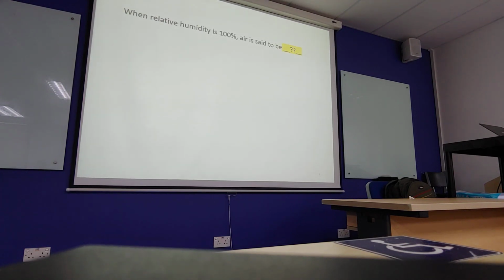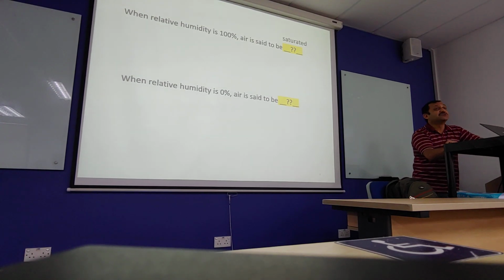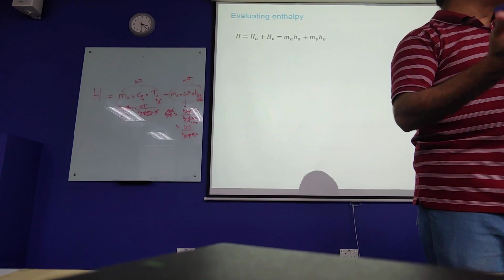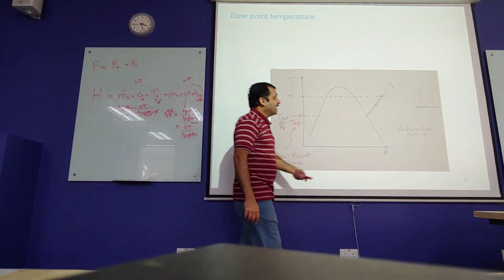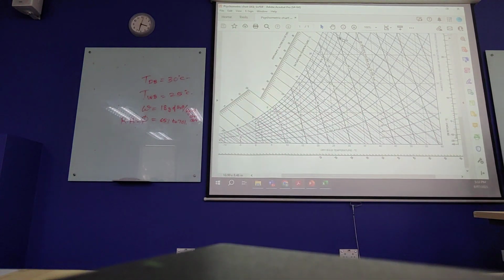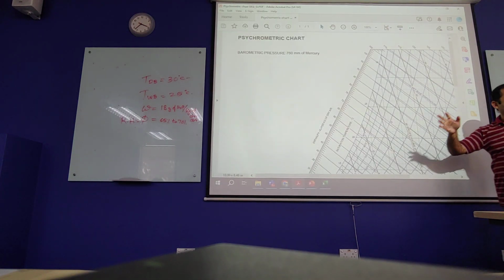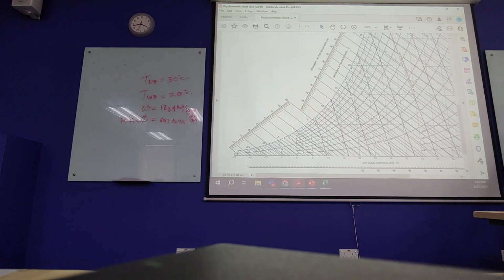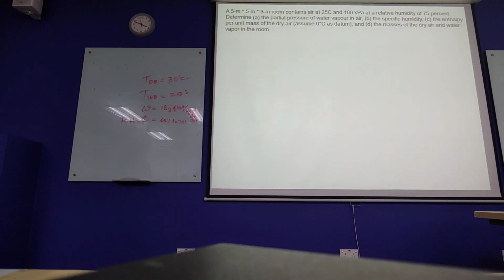TFSD Day 3 Part 1.2